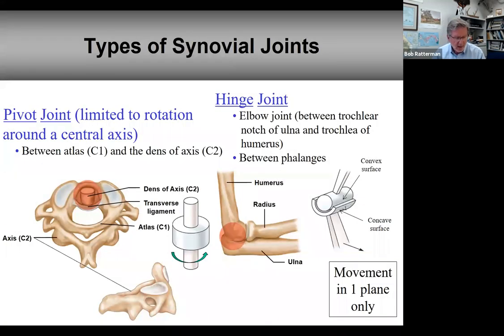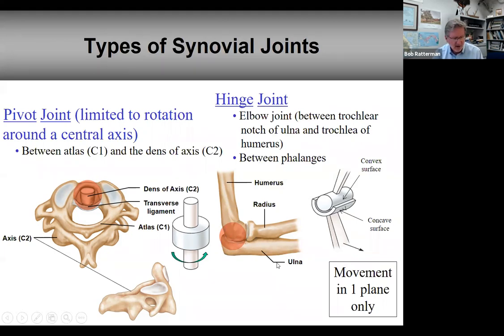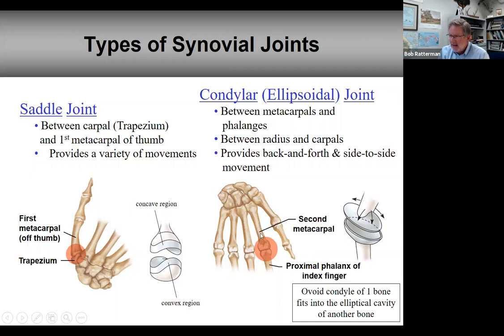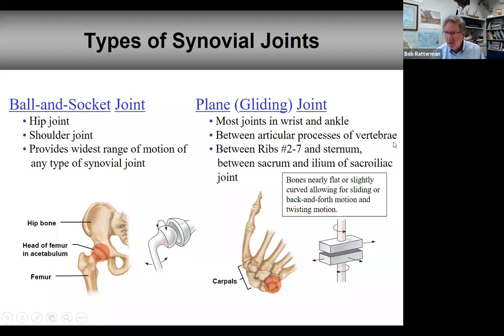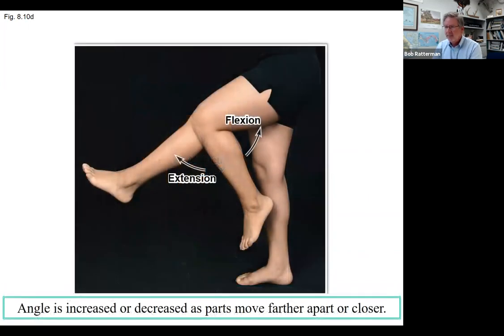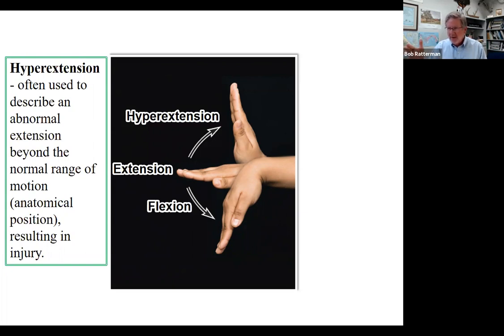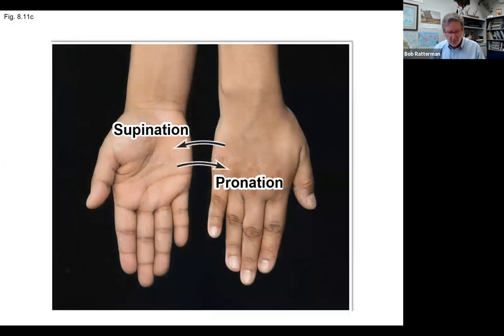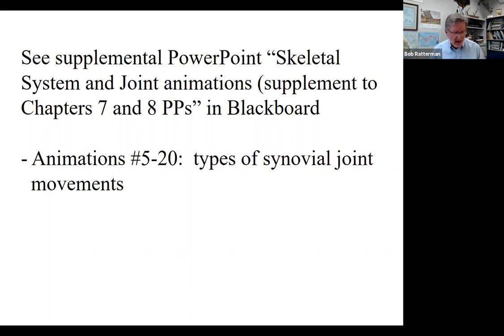Chapter 8 - Joints of the Skeletal System (module 2 of 2)